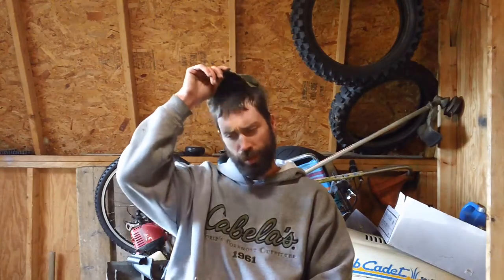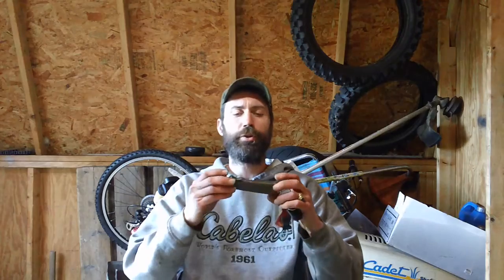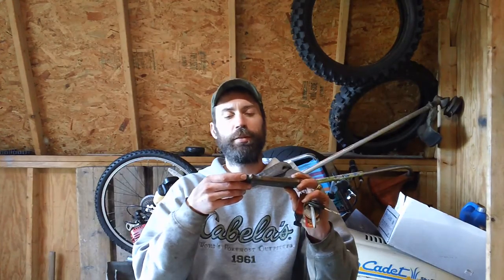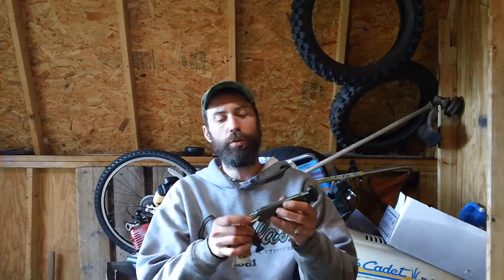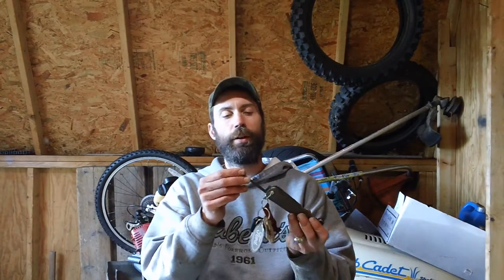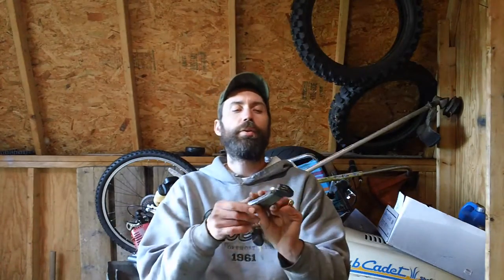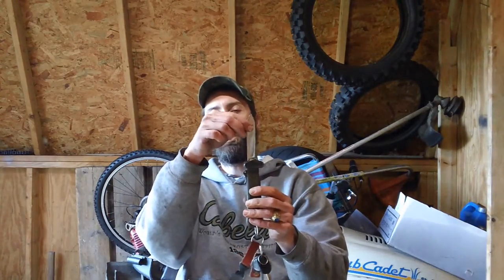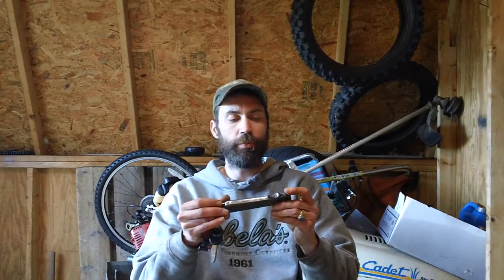German Gravity Knife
review of the one and only german gravity knife made for the Bund, by eickhorn